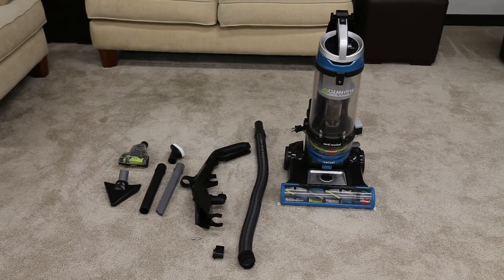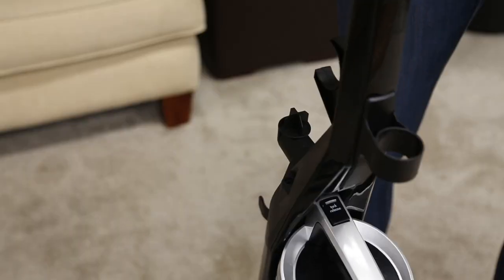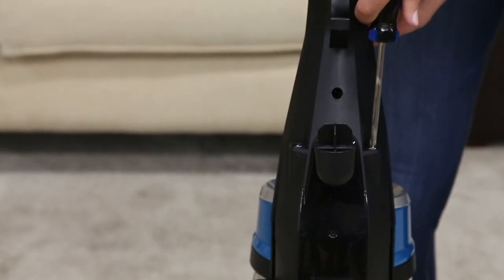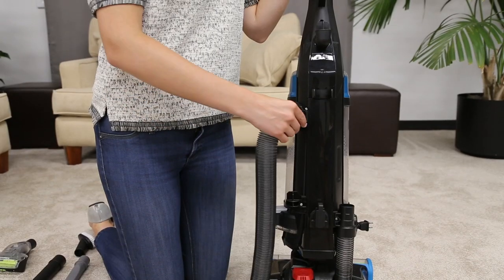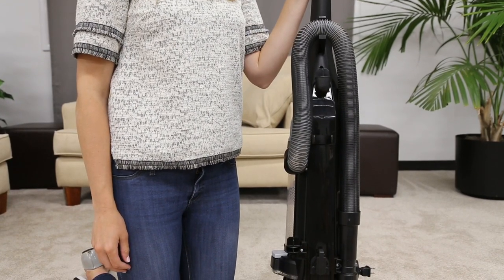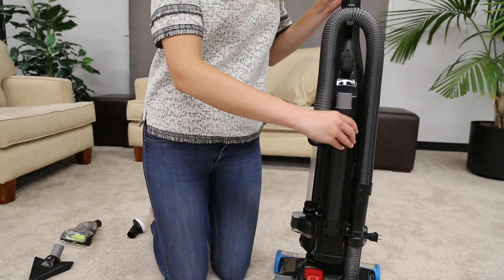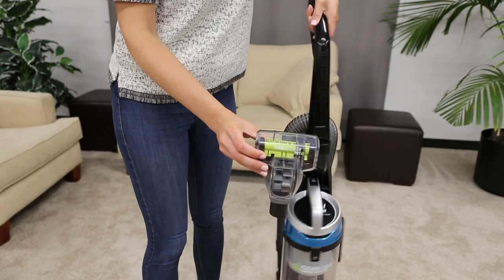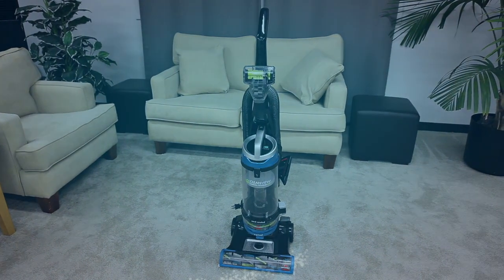How to Assemble Your BISSELL® Cleanview® Swivel Rewind Pet Vacuum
This video is a step-by-step guide to putting together your Cleanview Swivel Rewind Pet vacuum cleaner.

The BISSELL® CleanView® Swivel Rewind Pet Vacuum gives a whole new meaning to convenient cleaning. From the second you start using it, you’ll notice its lightweight design and swivel steering work in your favor, giving you easy maneuverability, which makes cleaning quick and less of a chore.